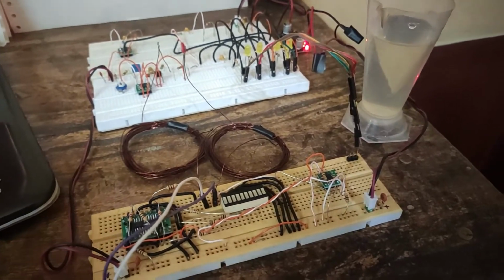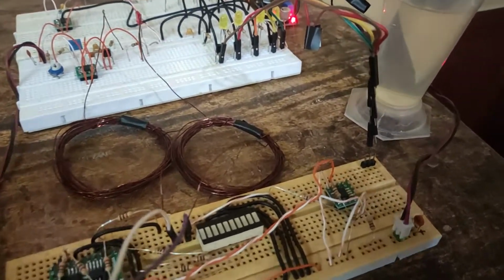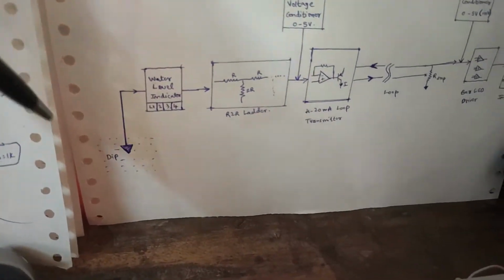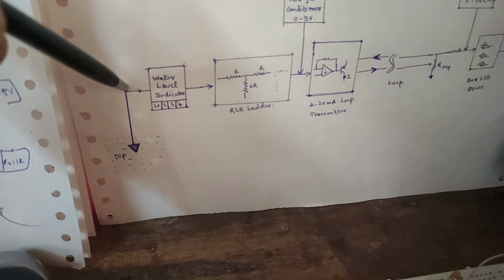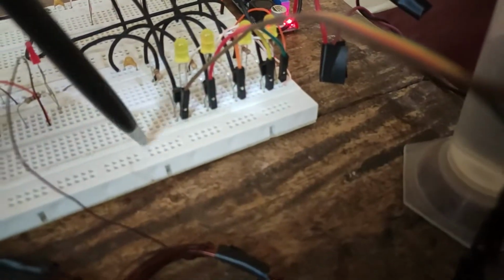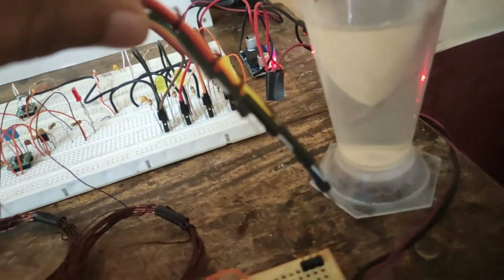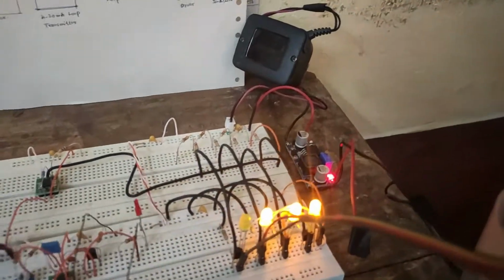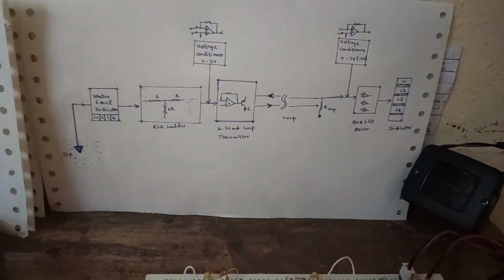Full Setup and Testing of 4-20mA current loop based Water Level Indicator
Project14 | Data Conversion: From ADCs to DACs, Explore A-D or D-A Techniques!